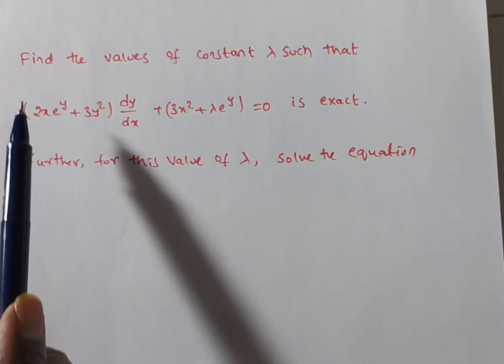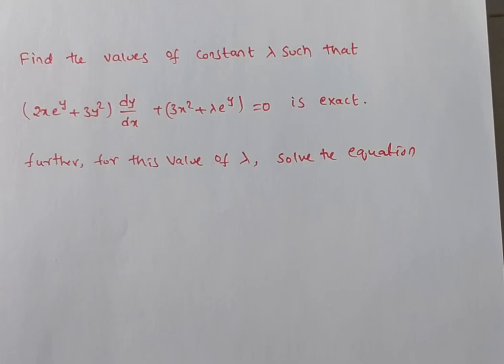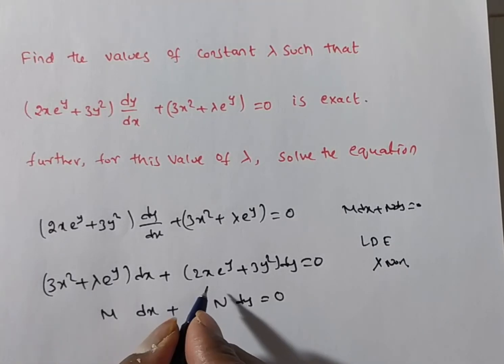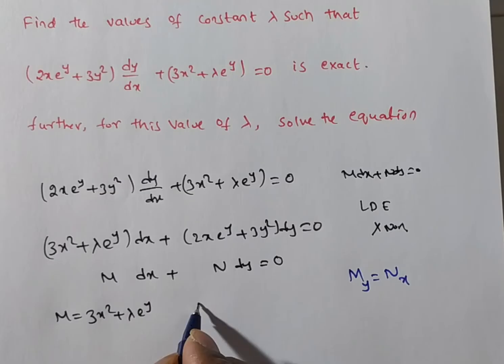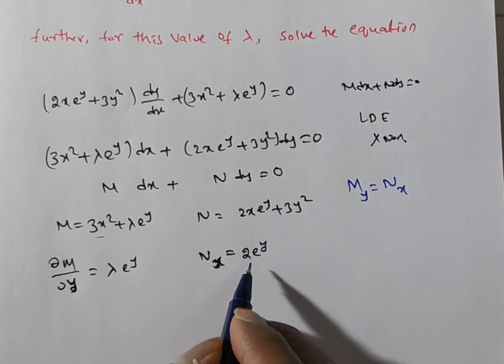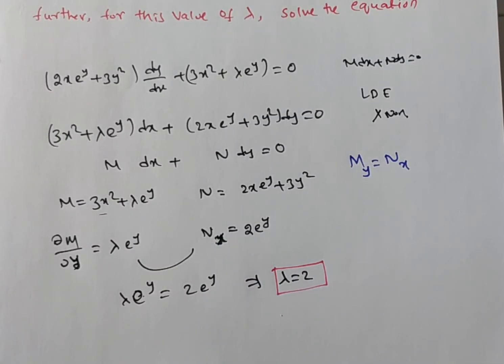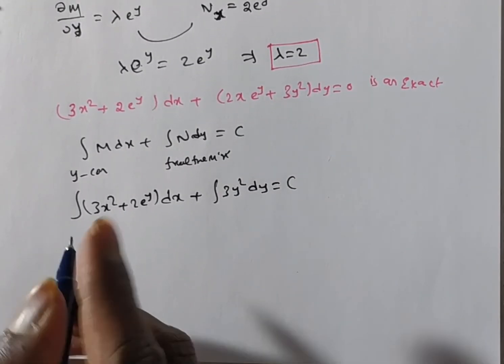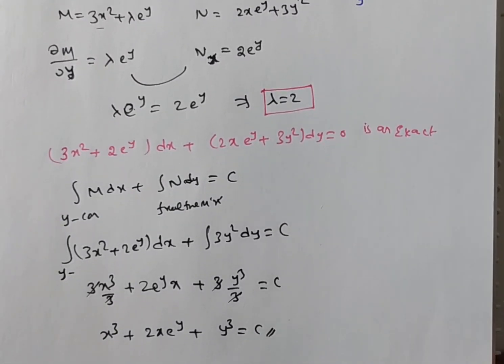Solution of Exact Differential Equation/ Problems on Mdx+Ndy=0